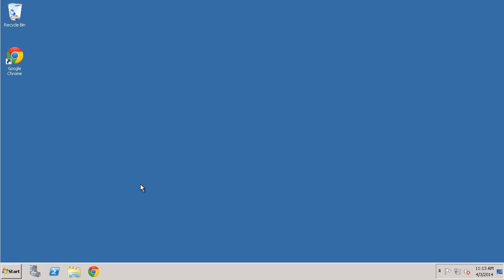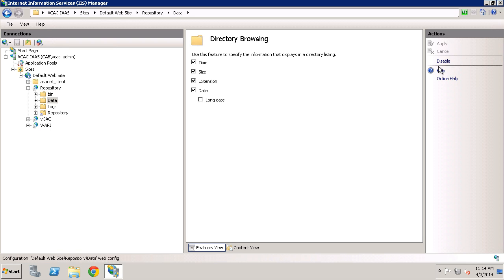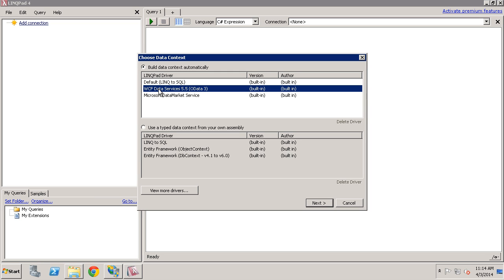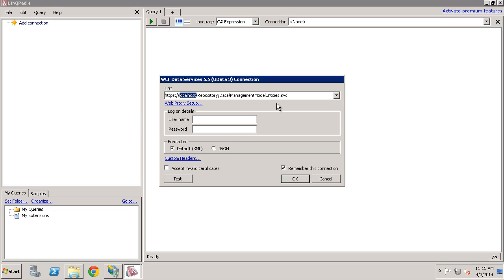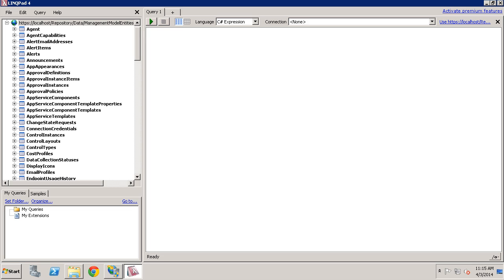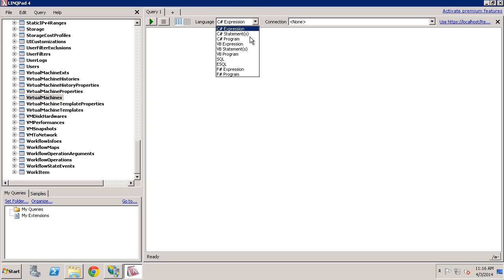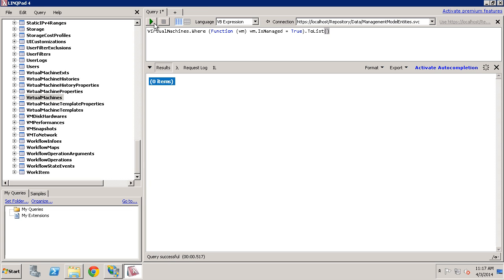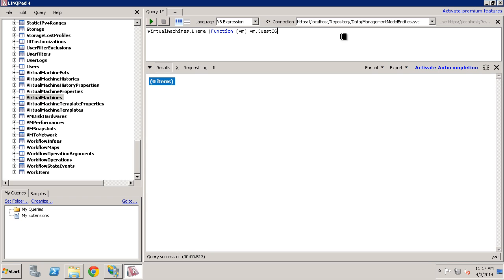VMware vCAC 6.0 - How to access the ManagementModel via the REST-API by Matthias Eisner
In this video Matthias Eisner will present how to access the vCAC Management Model over the REST-API via the LINQPad viewer.